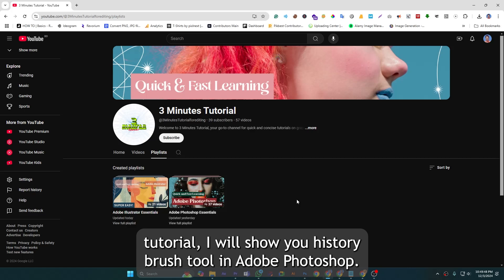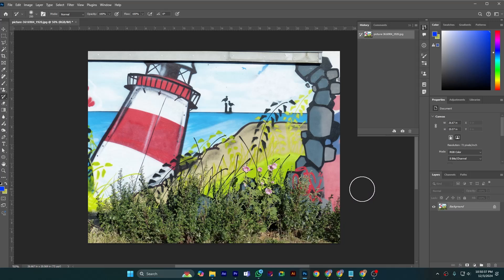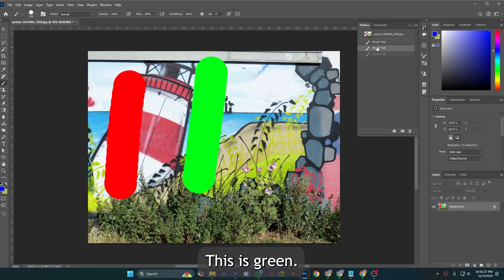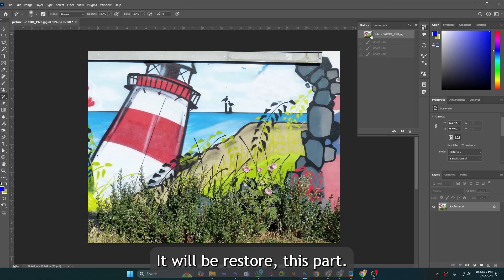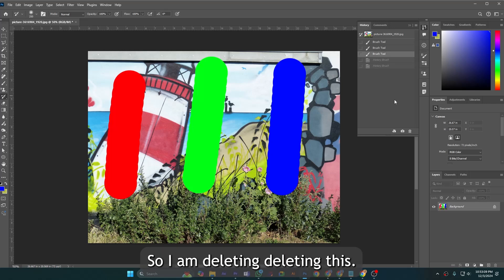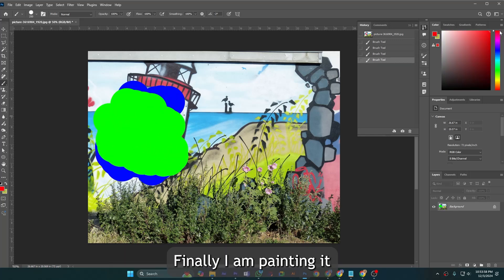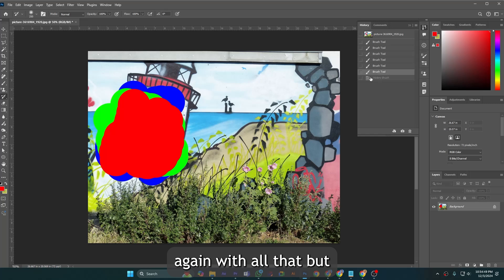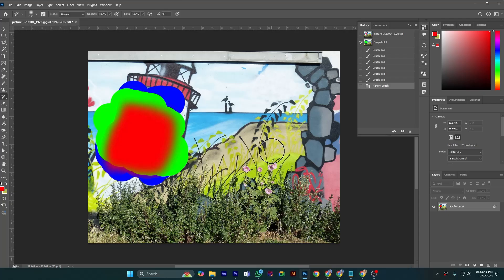Master the POWERFUL History Brush Tool in Adobe Photoshop!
Unlock the full potential of Adobe Photoshop's History Brush Tool in this comprehensive tutorial! The History Brush is a game-changing feature that allows you to selectively revert parts of your image to a previous state, providing unmatched flexibility and precision in your edits. Whether you're a beginner learning Photoshop or an experienced designer looking to expand your skills, this tool is a must-have in your creative arsenal.

In this video, we’ll break down the basics of the History Brush Tool, showing you step-by-step how to use it effectively. Learn how to combine it with the History Panel for non-destructive editing and discover advanced techniques for creating stunning effects, restoring details, or fixing mistakes without starting over.

We’ll also cover real-world applications, such as enhancing portraits, creating artistic overlays, and managing complex edits with ease. Plus, we’ll share insider tips to speed up your workflow and achieve professional-quality results.

If you’ve ever wondered how to take control of your Photoshop edits and work smarter, not harder, this tutorial is for you. Watch now and master the History Brush Tool like a pro!

Image and Background music collected from Pixabay.